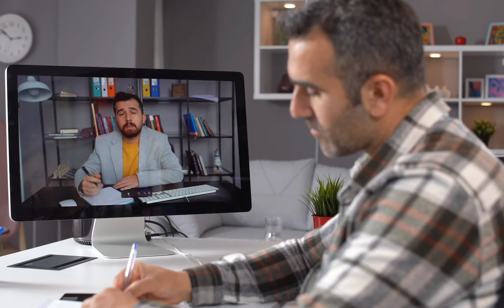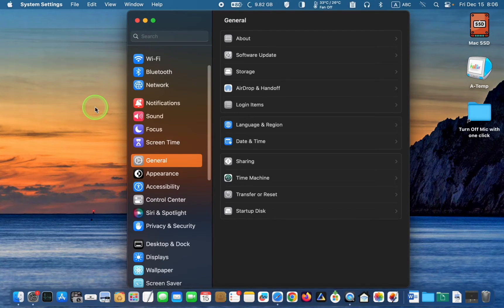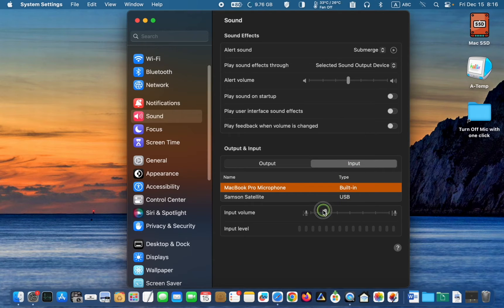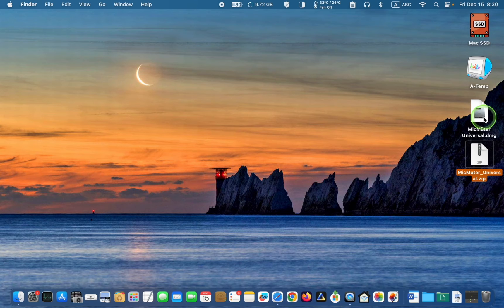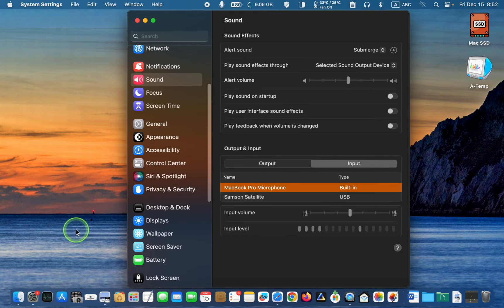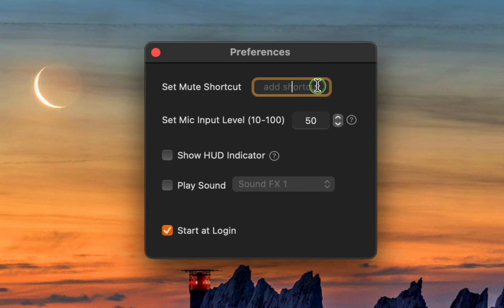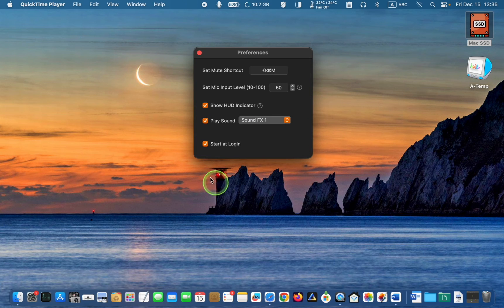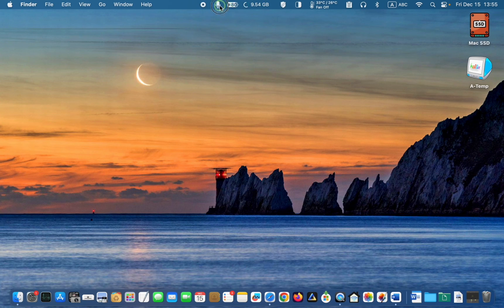How to Turn Off Mic on Mac with One Click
In this tutorial, you will learn how to quickly turn off the microphone on your Mac with just one click. Sometimes, you may need to disable your Mac's internal microphone while talking to someone online. However, navigating to the sound settings on your Mac can be a hassle. That's why I recommend installing a free app called "MicMuter." This app allows you to quickly mute or unmute your Mac's internal microphone right from your menu bar with just one click. It's that simple and convenient!

CHAPTERS
00:00 - Introduction: How to Turn off the Internal Mic on Mac
00:25 -Turning off Built-in Mic on Mac Using System Settings or Preferences
01:48 - Download and Install MicMuter
03:04 - Mute or Unmute Mac Microphone Using MicMuter
03:40 - MicMuter Preferences